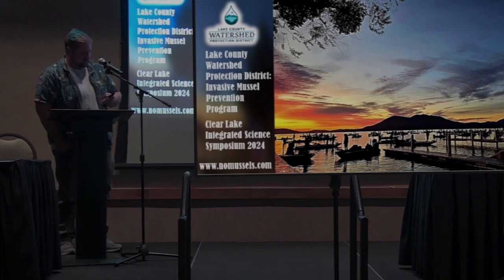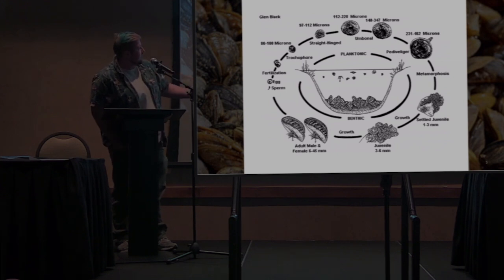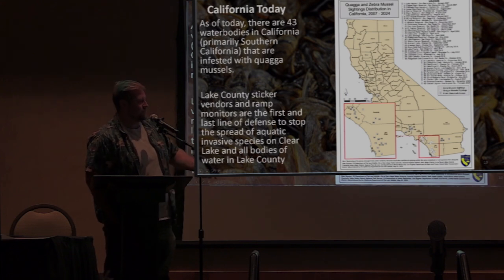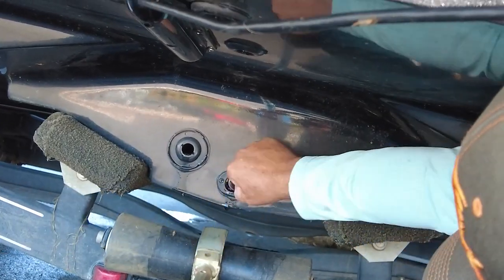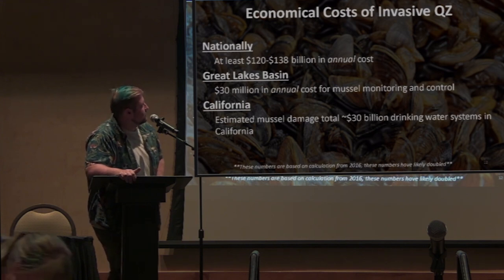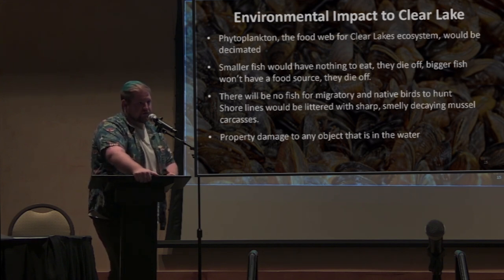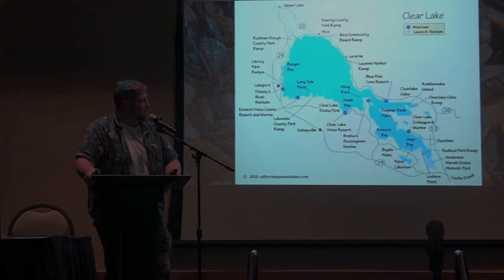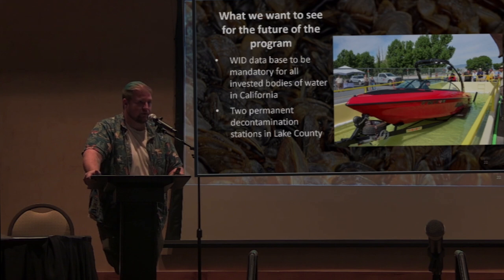LC Watershed Protection Dist: Invasive Mussels Preven Prgm ·Corey Hustead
Lake County Watershed Protection District: Invasive Mussels Prevention Program
Presenter: Corey Hustead Lake County Watershed Protection District